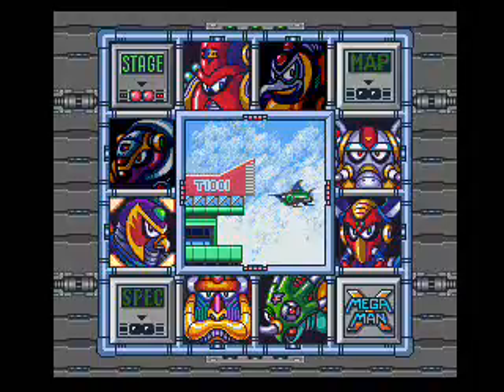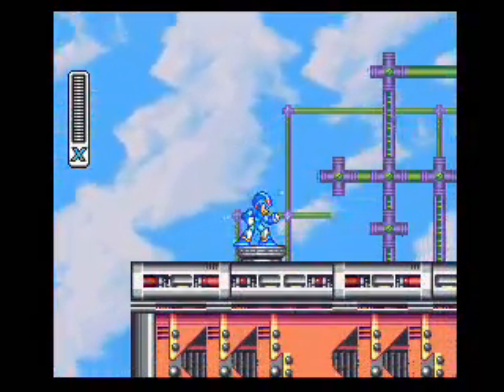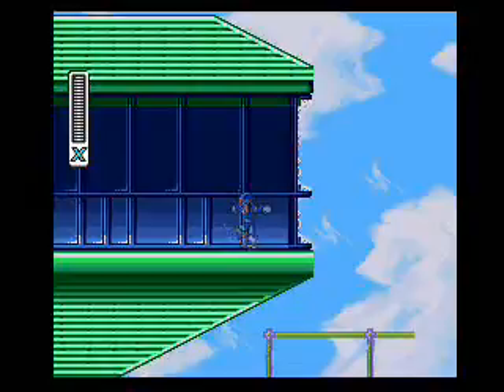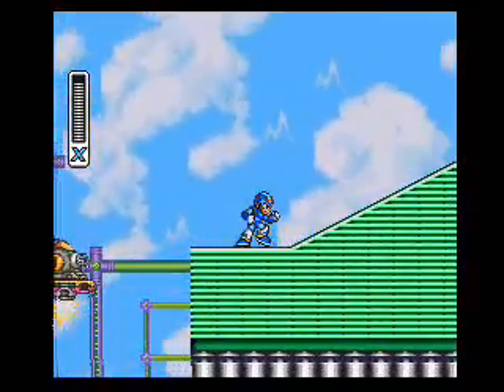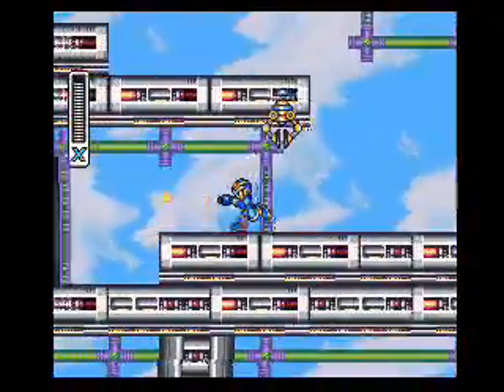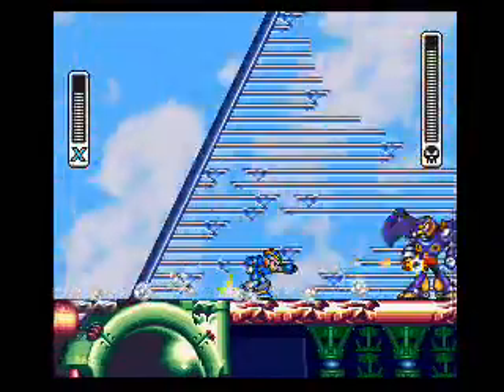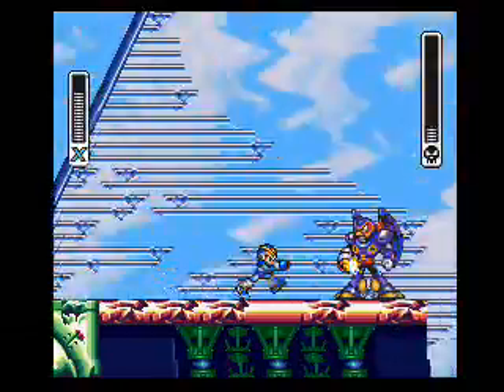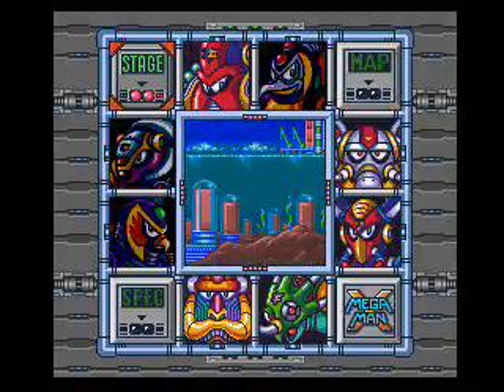Let's Play Mega Man X 04: Storming the Fortress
In this episode, we take on Storm Eagle, with no more than the mega buster.  But that's okay, since most of his moves don't hurt you anyway.  He tries to push you off the platform, but if you already have the speed booster, then it is not a problem.  Also, we get our second upgrade, this time to our helmet.

I apologize for the quality not being so good in this video.  That is the case for this video and the next, since I had to further compress them before uploading them.